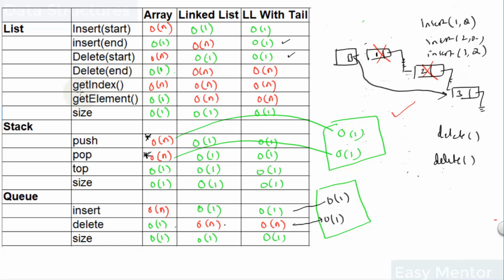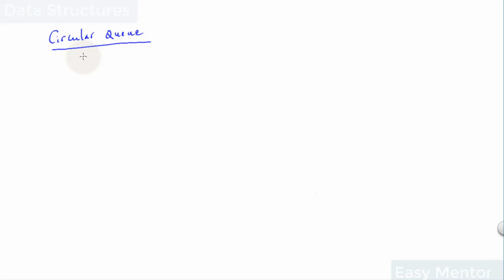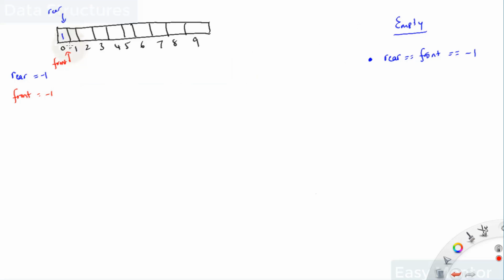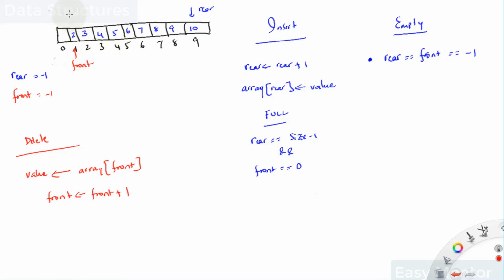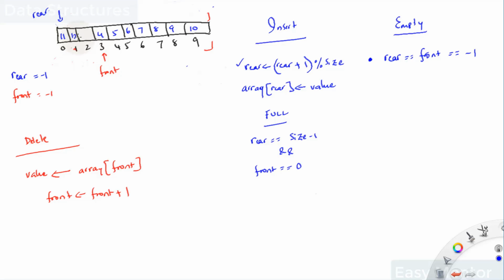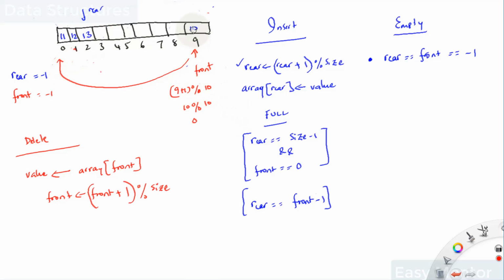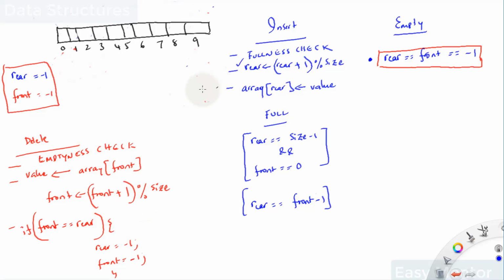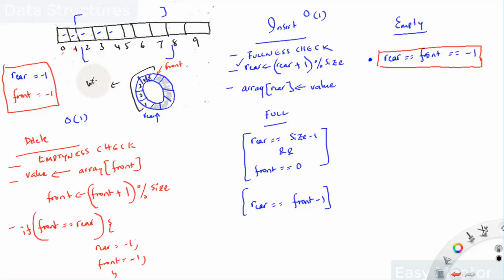Data Structures | Lecture 10 | Circular Queue: Further Optimizations of Queue using Array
This lecture tries to optimize Queue implementation using Arrays. We will look at circular queues which provide O(1) inserts and O(1) deletes for queues using Arrays with a very simple circular trick.